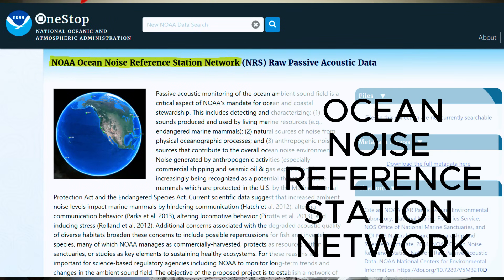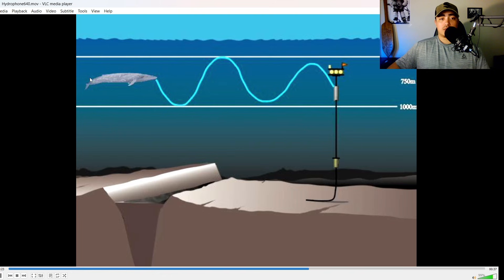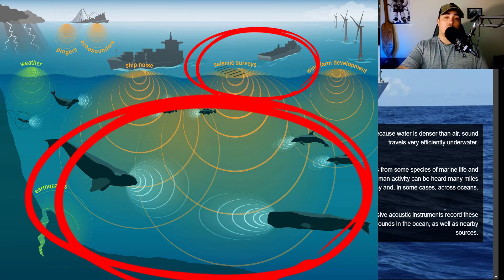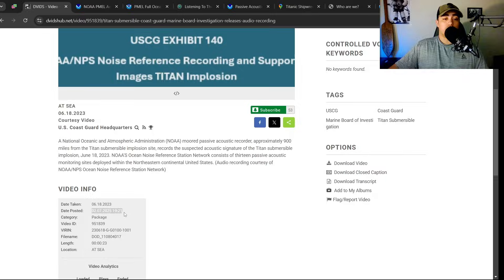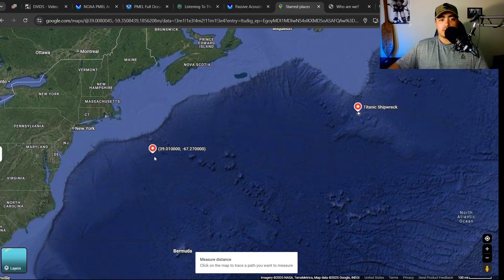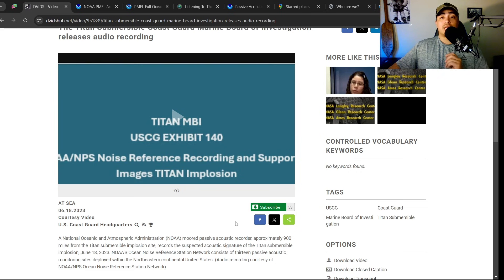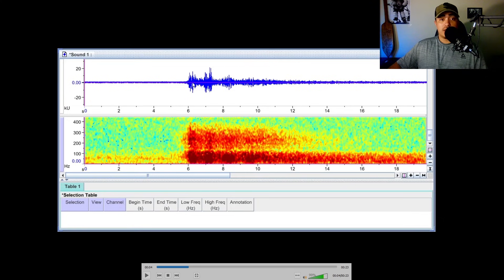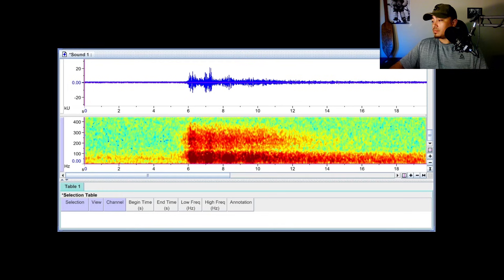REAL Titan Implosion Audio Finally Revealed! Investigating the OceanGate TITAN Tragedy Part 10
The REAL OceanGate Titan implosion audio has just been released by the NOAA Ocean Noise Reference Station Network, providing a chilling insight into the catastrophic event that claimed the lives of five people aboard the Titan submersible on June 18, 2023. This newly available recording offers the first authentic audio evidence of the Titan disaster, captured approximately 900 miles from the implosion site by NOAA’s passive acoustic monitoring system.

Consider supporting the channel:
$uper Thanks!

In this video, we analyze the NOAA and U.S. Coast Guard audio to explain how the data was captured and what it reveals about the moment the submersible was lost. We discuss the role of SOSUS (Sound Surveillance System) and SOFAR (Sound Fixing and Ranging) in detecting underwater acoustic events and how these advanced technologies allow scientists to monitor and analyze implosions, explosions, and other anomalies beneath the ocean’s surface. We also explore how sound travels in water at a much faster rate than in air, making it possible for underwater listening stations to detect and pinpoint deep-sea incidents like the Titan implosion from hundreds of miles away.

This video will break down why the Titan submersible implosion soundwave differs from typical underwater explosions and what it tells us about the structural failure of the vessel. The NOAA Ocean Noise Reference Station Network, which consists of 13 strategically placed monitoring sites, plays a crucial role in passive acoustic detection, allowing researchers to study ocean noise, marine life, and even deep-sea disasters like this one.

With the release of this audio, we now have a clearer picture of the Titan’s final moments. This raises important questions about forensic acoustics and whether sound-based evidence can help investigators better understand submersible failures at extreme depths. Could this data reshape safety protocols for future deep-sea exploration? We examine the implications of this new information and what it could mean for the future of manned submersible missions.

The Titan disaster remains a cautionary tale of what happens when engineering, physics, and human ambition collide.

00:00 Intro
00:17 NOAA NPS Ocean Noise Reference Station Network Explained
00:59 Hydrophone & SOFAR Explained
01:35 Ocean Noise Reference Station Network & Sonar Continued
03:30 Hydrophone Location
5:26 Possible US Navy Cover-up
06:54 REAL OCEANGATE TITAN AUDIO RELEASED
08:51 Outro